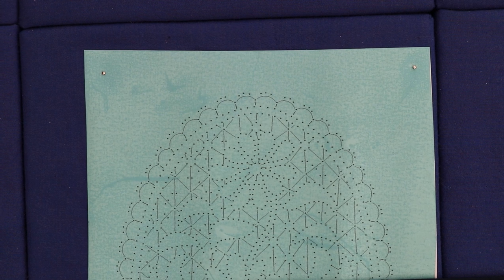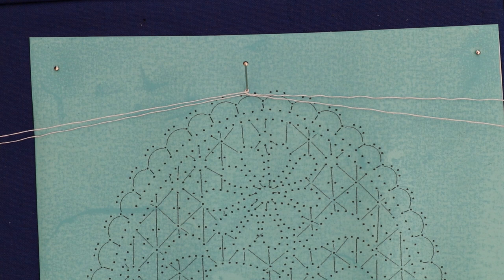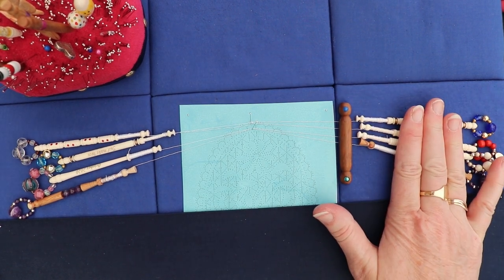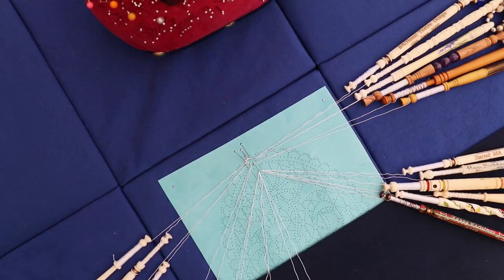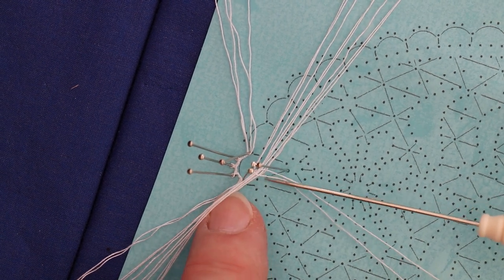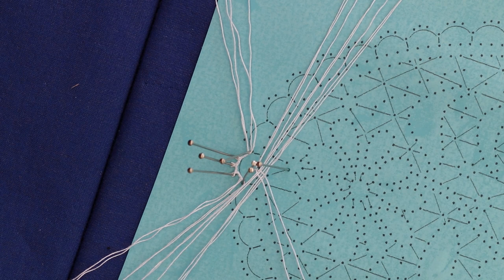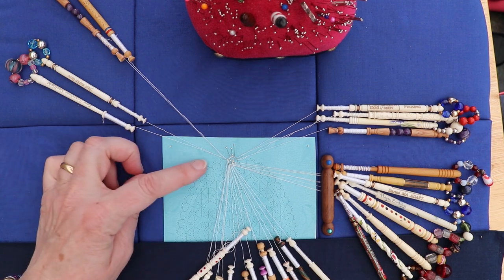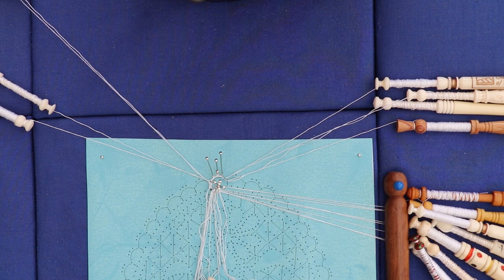How to start a motif in both directions with 9 pin edge (in Bobbin lace)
This video shows you how to start a motif in Bedfordshire lace that has a 9 pin edge (of which there are many variations) of plaits and picots going into an edge trail. It shows the working of the plaits and picots, and adding the pairs for the plaits leaving the trail for the flower within the design. It is shown using pattern 11 from the book Bedfordshire Lace Designs, by Louise West.